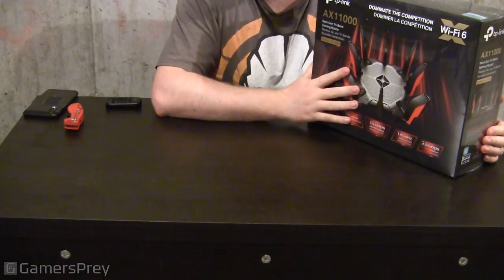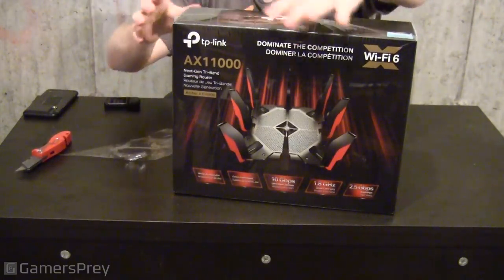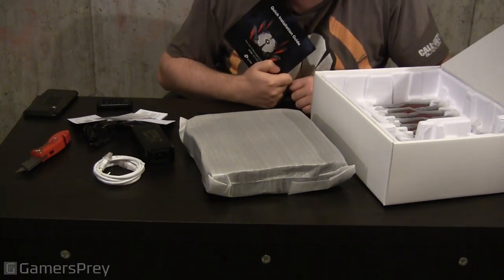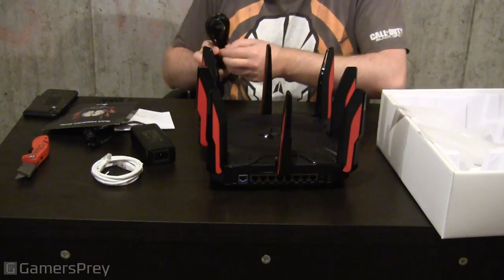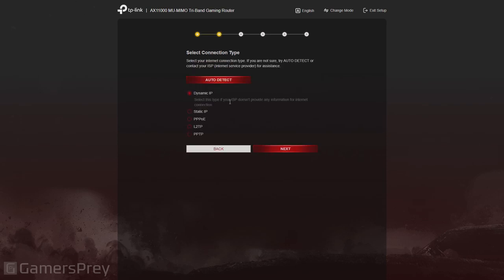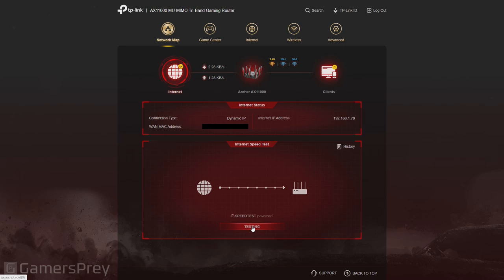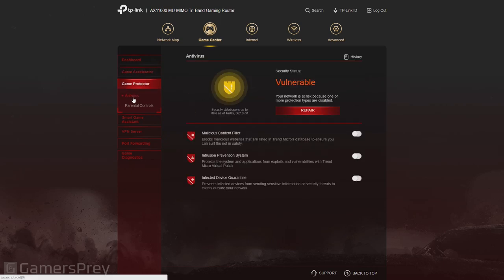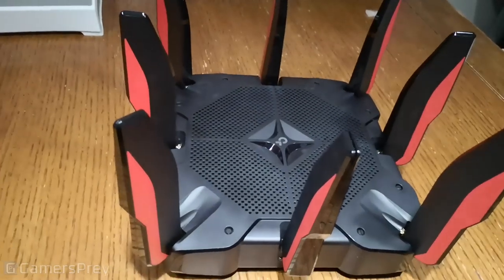TP-Link AX11000 Gaming Router Unboxing and Review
Unboxing and Review of the TP-Link AX11000 Gaming Router.